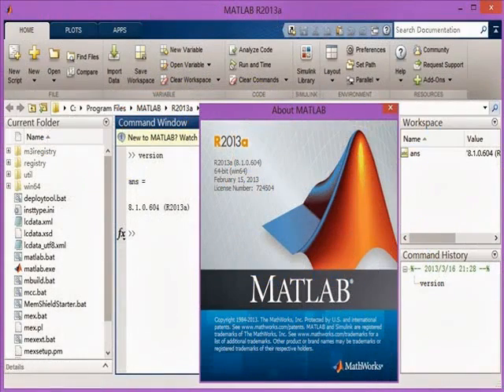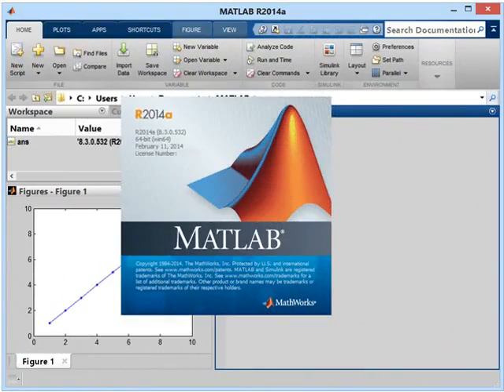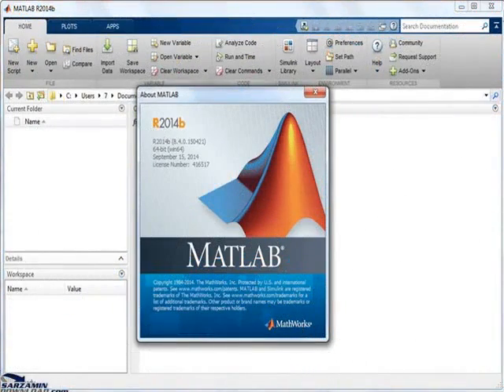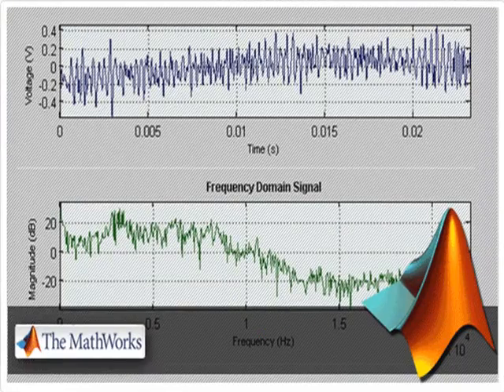Mathworks Interview Video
Mathworks Interview